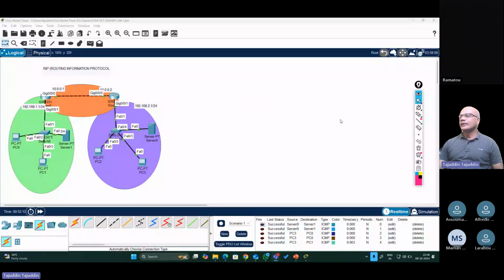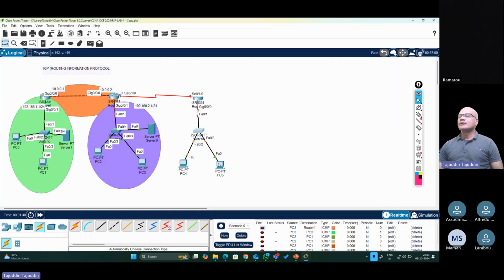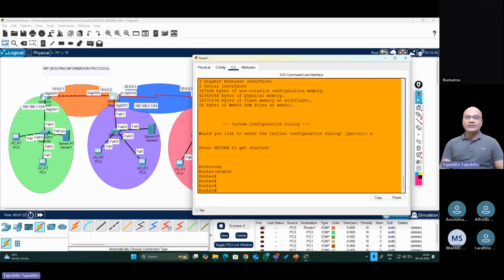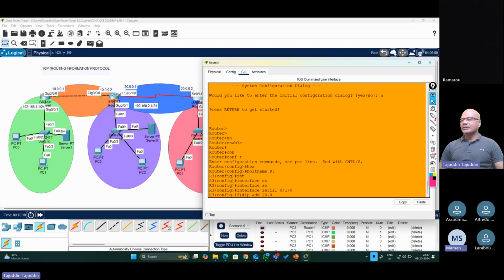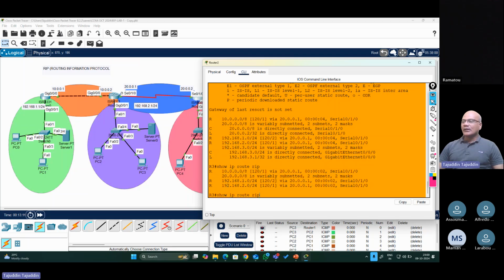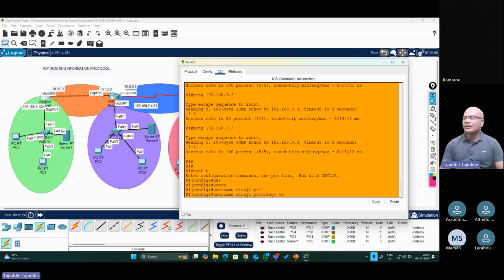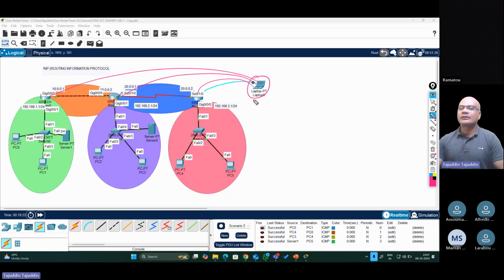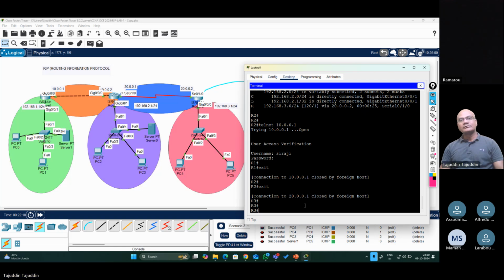CCNA TRAINING, Palo Alto, Check Point firewall, river bed training